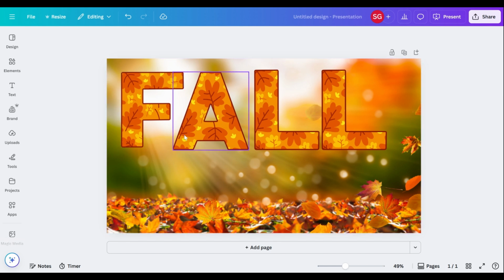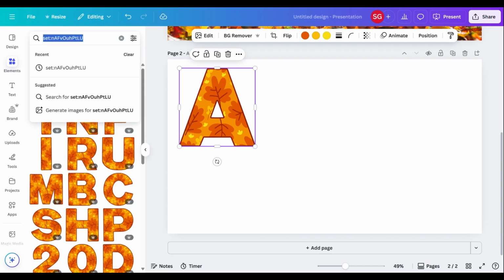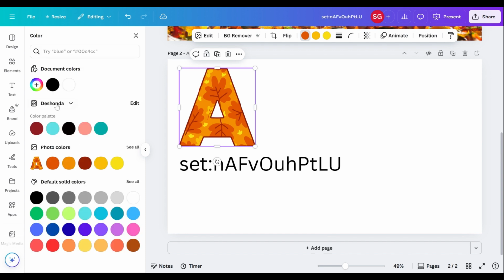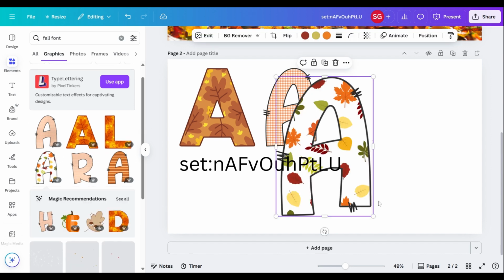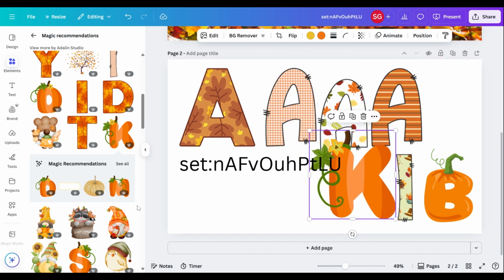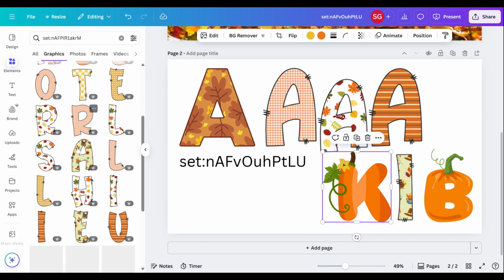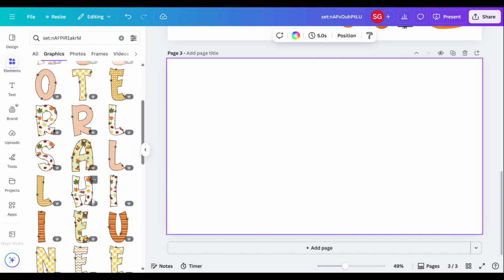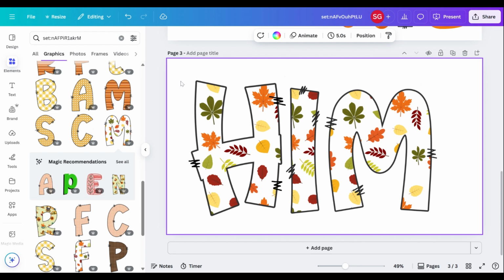Hidden Fall Fonts in Canva | Canva T-Shirt Hacks for Fall Designs 2026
Want to create fall T-shirt designs that really stand out? 🍁 In this video, I’ll show you the hidden fall fonts in Canva and how to use them for eye-catching autumn and Thanksgiving T-shirt designs.

✅ Discover secret Canva fonts perfect for fall vibes
✅ Easy hacks to design T-shirts that sell
✅ Tips to customize fonts for POD, Etsy, and Printify

Whether you’re selling shirts on Etsy, Amazon, or your own shop, these Canva T-shirt hacks will help you design faster and create unique seasonal products that customers love.

👉 Watch until the end for bonus tips on making your fall designs pop!